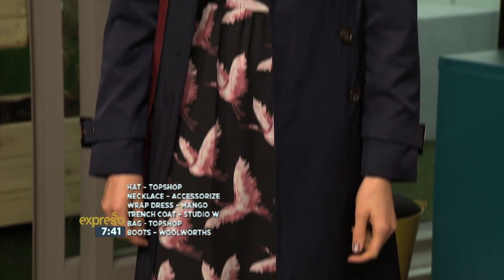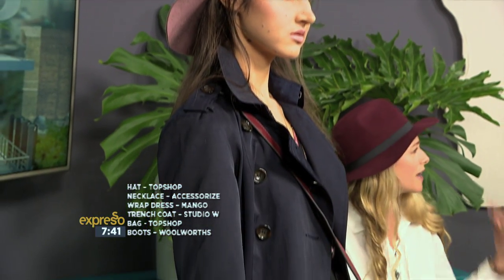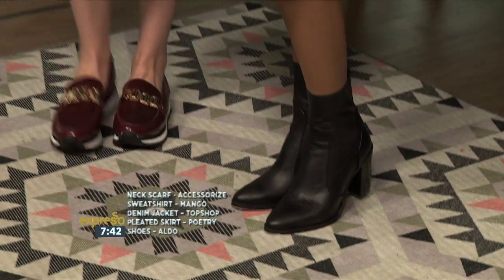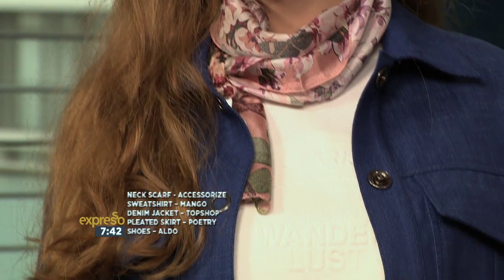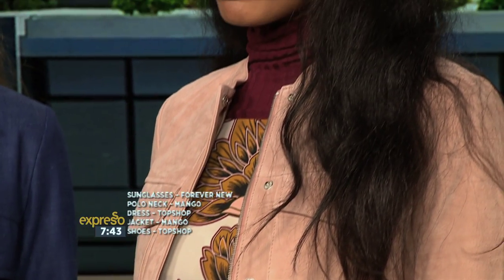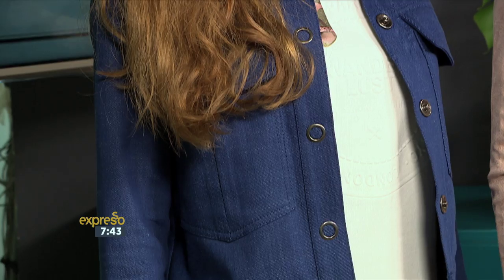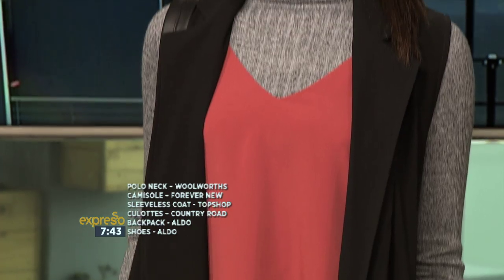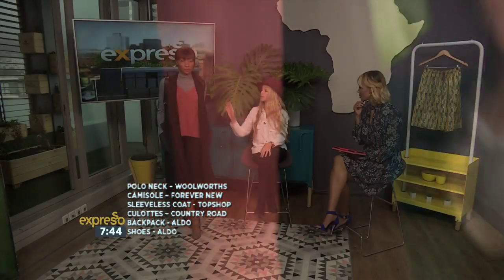Autumn Trend Report with Alexis Chaffe Mey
Expresso Fashion Director, Alexis Chaffe Mey takes us through the Must Haves for your wardrobe this Autumn/Winter.